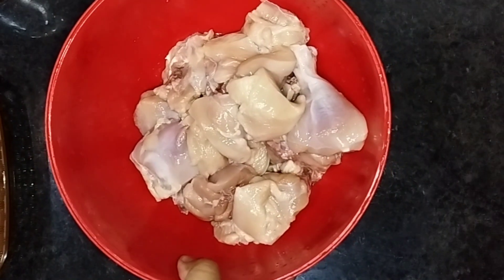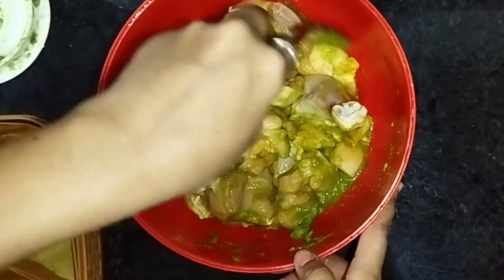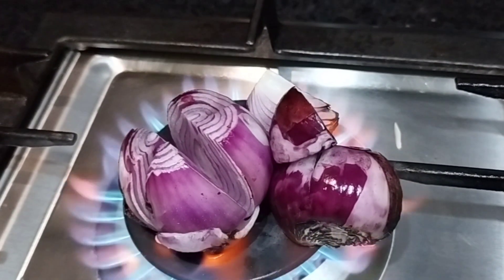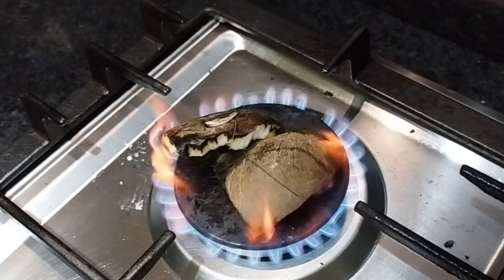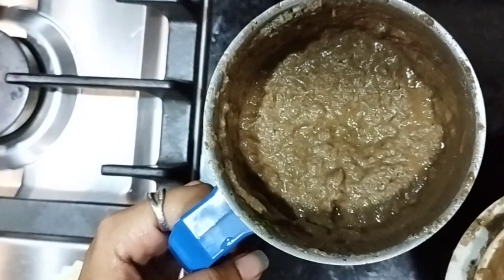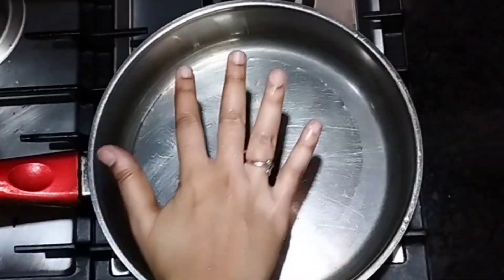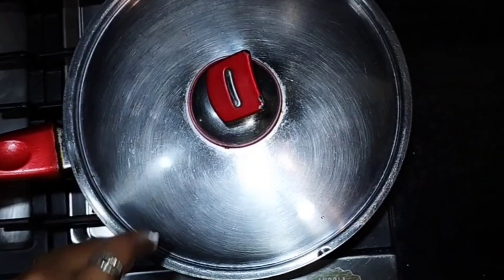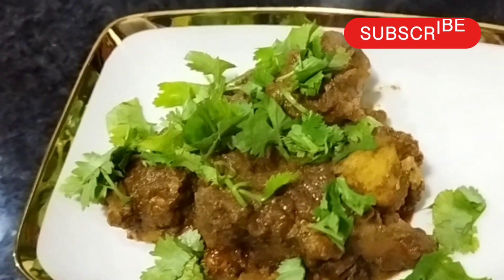झणझणीत सुक्कं चिकन रेसिपी मराठी एकदम लय भारी चव chicken sukka recipes marathi गावरान चिकन रेसिपी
chicken masala recipes
deshi chicken recipes
काळ मसाला चिकन रेसिपी
सातारी चिकन तडका
 जाळावरचा मसाला रेसिपी मराठी
मराठी चिकन रेसिपी